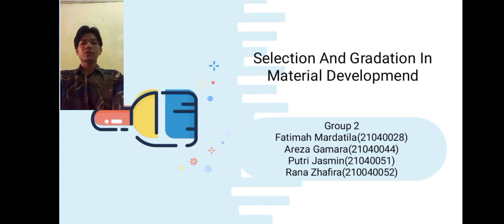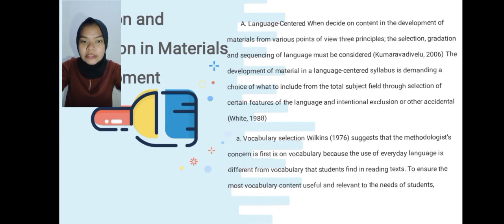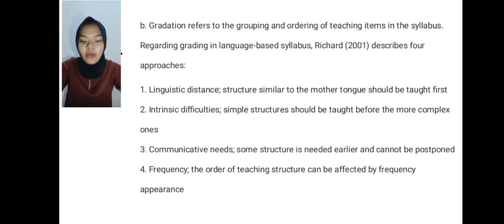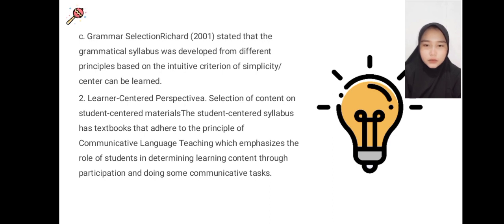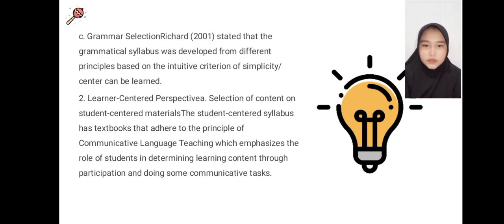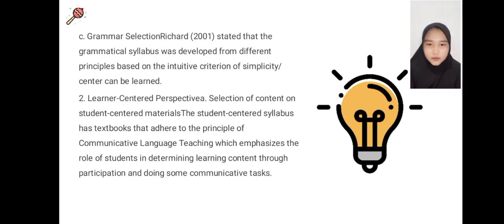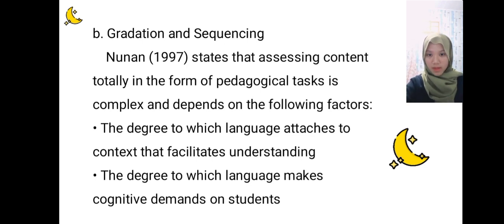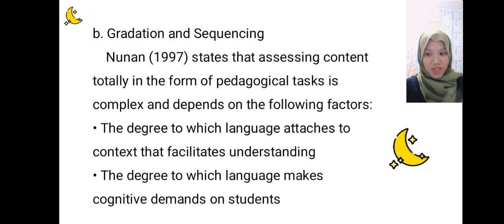Tugas Selection And gradition Grup 1 CMD